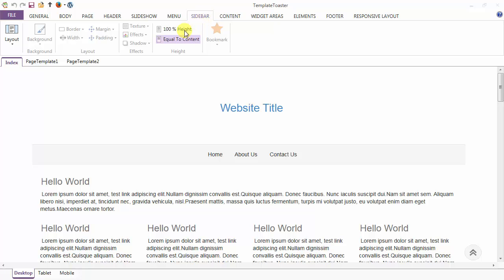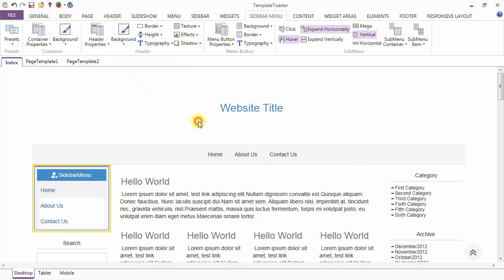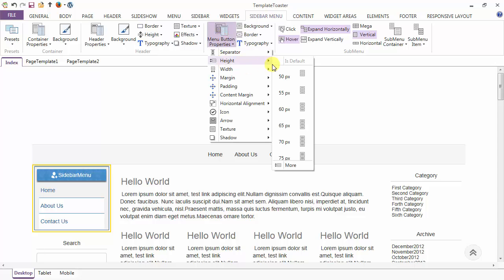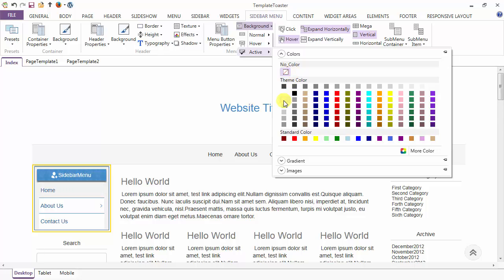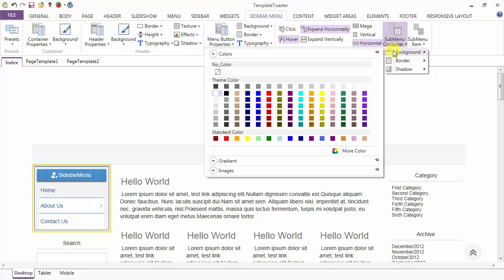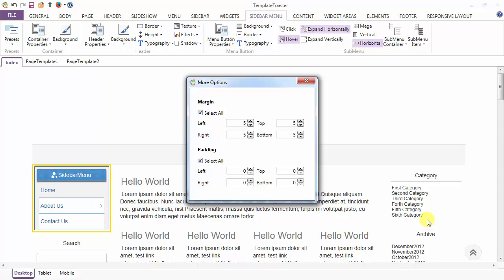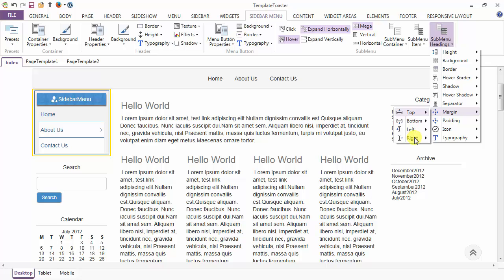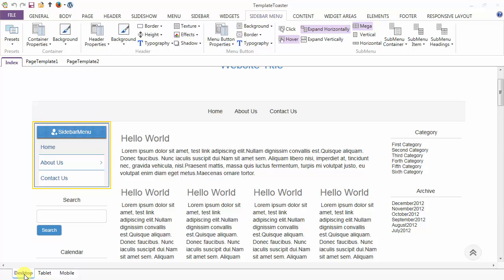Sidebar Menu Tab | TemplateToaster Website Builder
TemplateToaster Sidebar Menu Tutorial